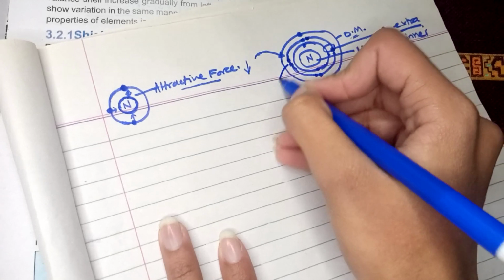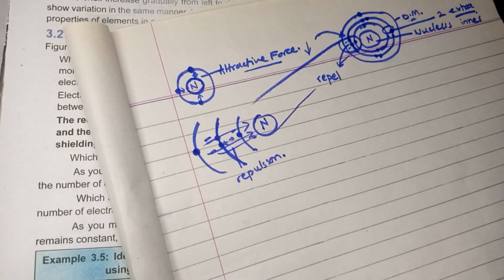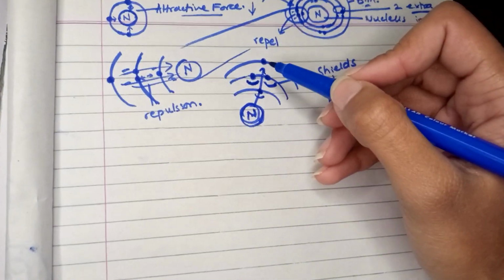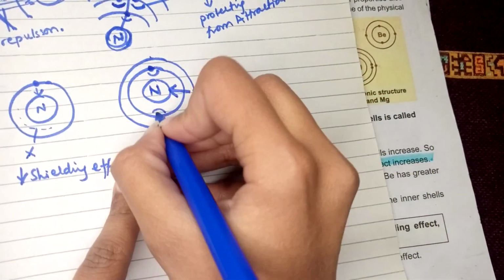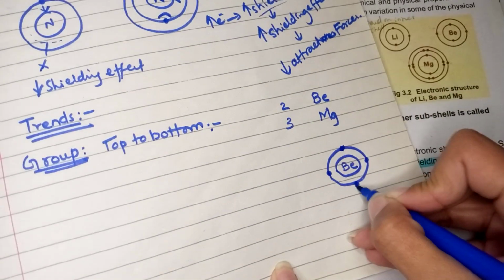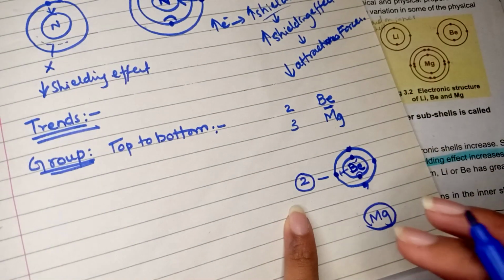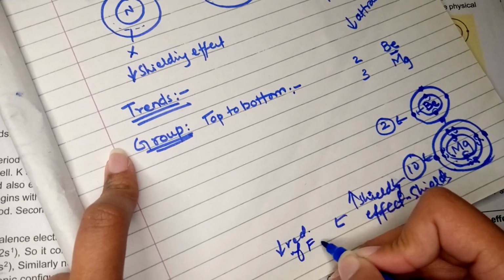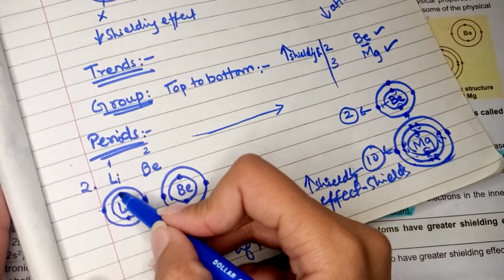SHIELDING EFFECT easiest way to remember!! chap 3, Part5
In this video the shielding effect and its trend in group and periods is discussed in the easiest way!!